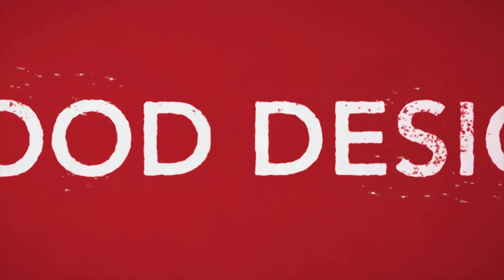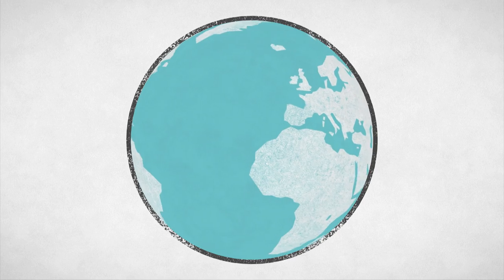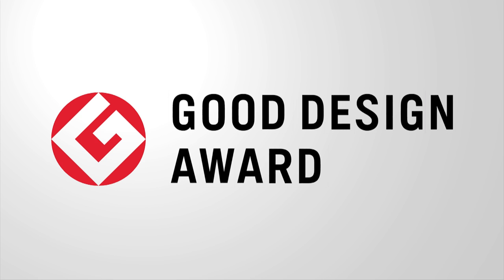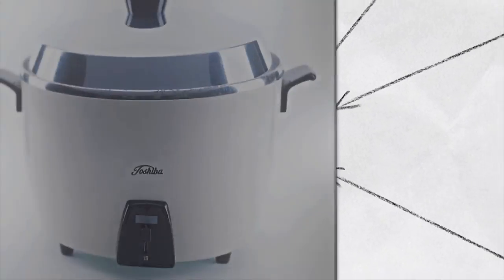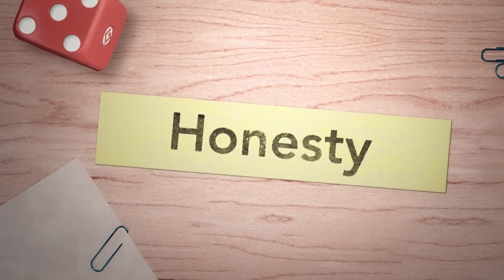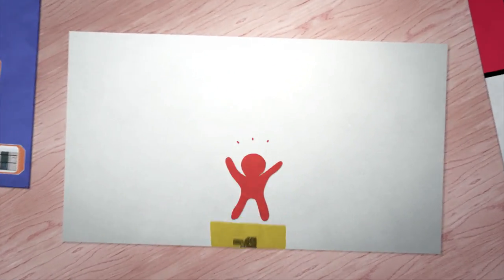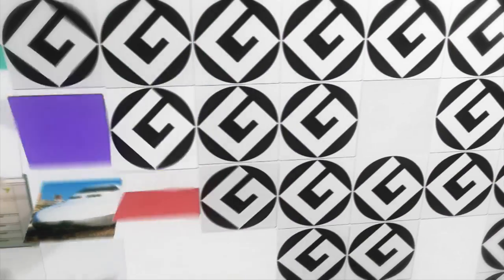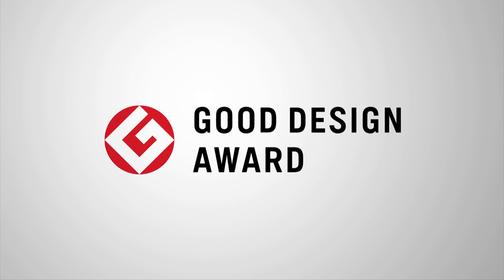What makes a GOOD DESIGN ? (English)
P=Takahiro Ikebuchi（CROSSCO）
AP=Maki Horii（CROSSCO）
CD= Shu Shinkawa（Thor Production）
CG= SAMPRASdesign
M=Tomohide Shigihara（CROSSCO）
MA=Kenta Miyakozawa（CROSSCO）
produced by CROSSCO Co., Ltd.

CROSSCO Co., Ltd.
Short for crossmedia communication, Crossco offers support and products spanning the worlds of broadcast and communications. Engaged in all aspects from planning to production, Crossco has created countless high-quality works across a variety of sectors. Aspiring to crafting the perfect visual contents and optimal interface usable on all manner of devices, Crossco takes as its mission helping corporations say exactly what they want to say in the perfect way with a video production facility in Vietnam and sales support base in Singapore to help Japanese firms deliver their messages to Asia.

Creative director  Shu Shinkawa
After graduating form Nihon University College of Art and working for Toei Animation Co., Shinkawa launched his own office. His work includes CG animation for the opening of video games and has met with critical acclaim both in Japan and abroad. His achievements include several live action works including directing works with an international angle including a short film for the French jeweler Cartier.

Graphic design: SAMPRASdesign
A video design team established in 2000. Employing an array of media and methods of expression from animation, 3D computer graphics and moving graphics across many sectors including television commercials, movies and spatial presentations. Recipient of Yubari International Fantastic Film Festival accolade and MTV award, among others. Recent work involves cutting-edge installations involving programing.